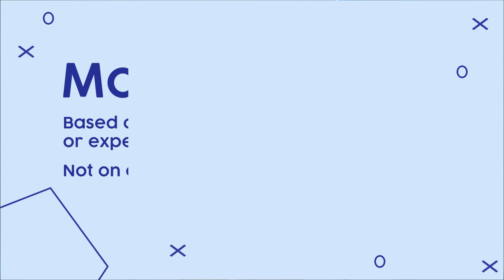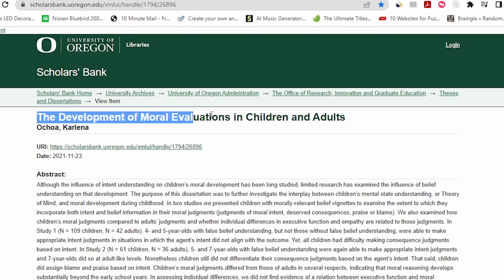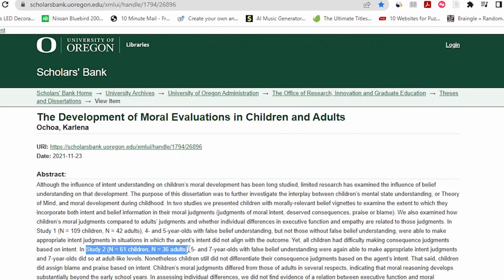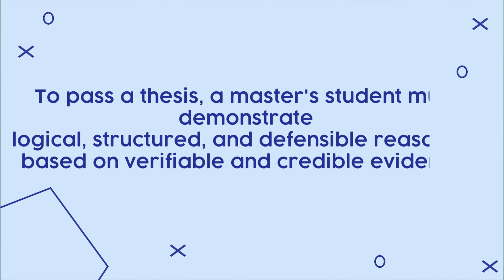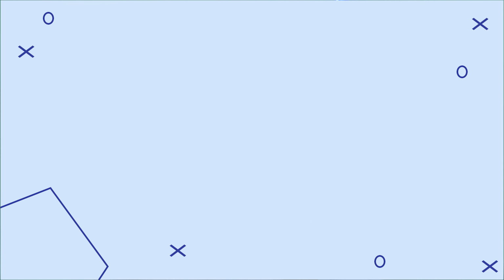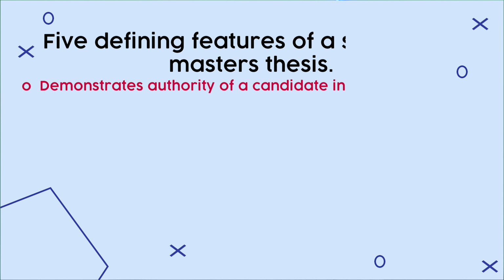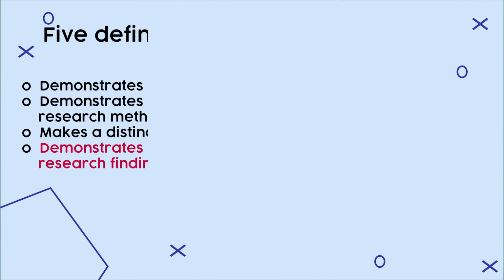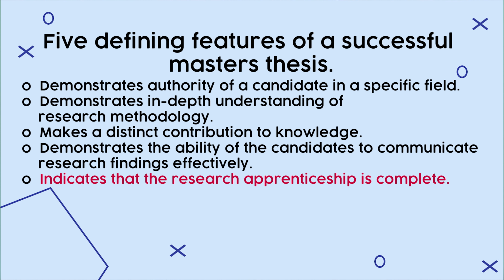What Is a master's Thesis (5 Characteristics of an A Plus Thesis)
In this video I will explain to you what is a master's thesis and give you 5 characteristics of an A plus thesis.

VIDEO CHAPTERS
0:00 Intro
0:09 What Is a master's Thesis
4:11 Demonstrating authority of a candidate
4:44 Demonstrating in-depth understanding of research methodology
5:18 Making a distinct contribution to knowledge
5:57 Demonstrating candidates' ability to communicate research findings
6:14 Indicating that the research apprenticeship is complete